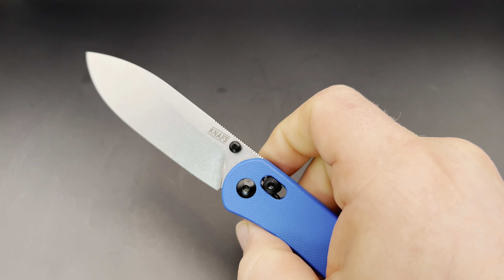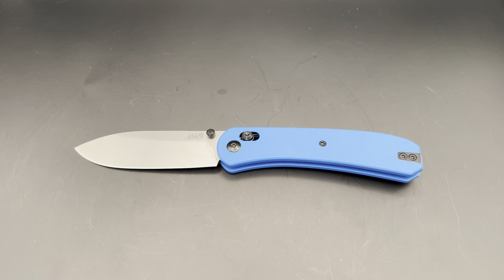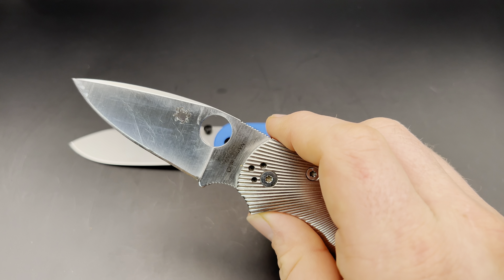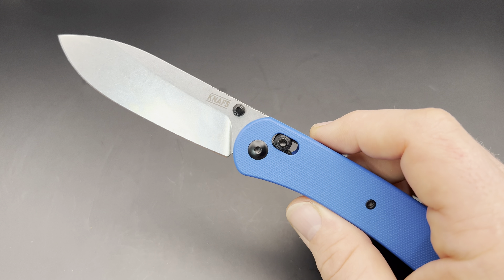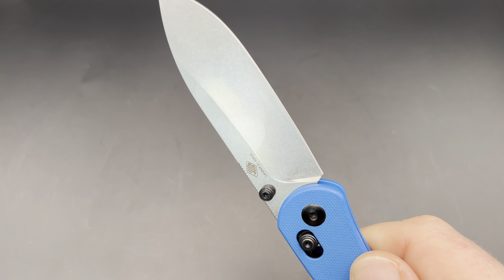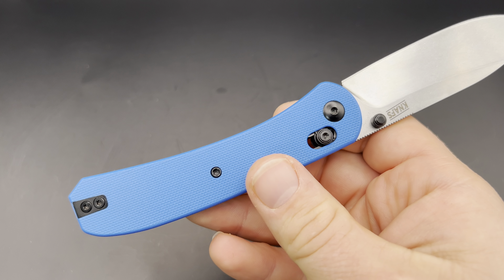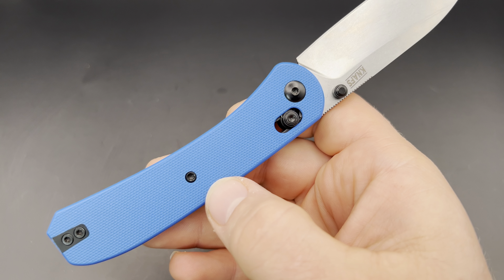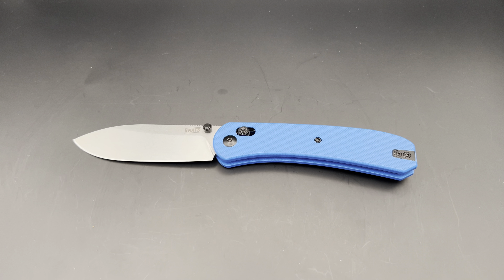Knafs Lander 2 Review; Bigger & Better